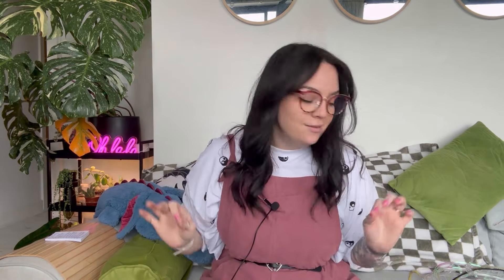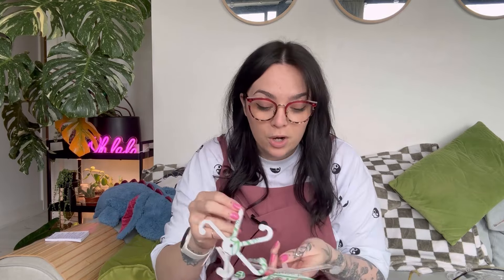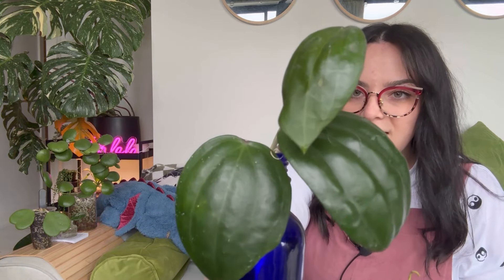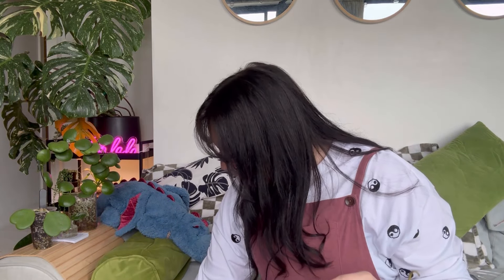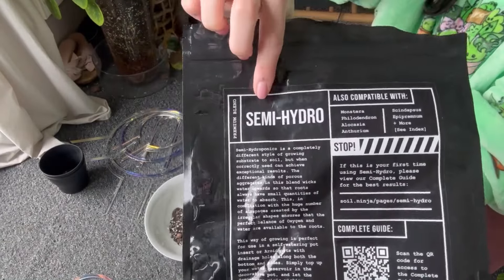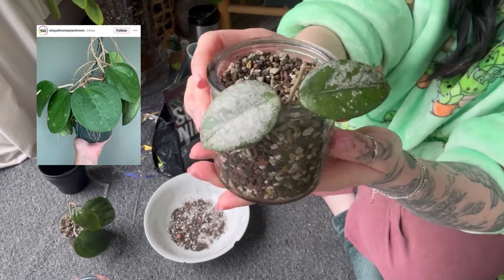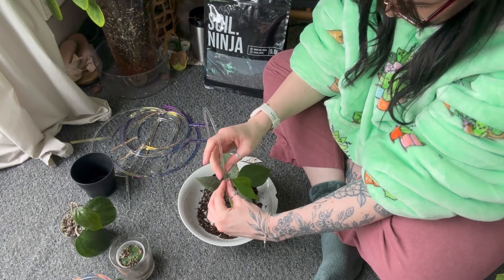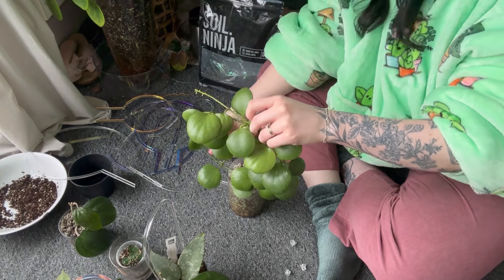My ENTIRE Hoya collection + new trellis’s + my Hoya wishlist! 👀🤭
In this video I'm sharing my entire Hoya collection with you, I didn't realise I had so many and I also didn't realise I had so many on my wishlist!!! 👀 I do really enjoy this genus of plants, there is just so much variety. Would love to hear what your favourite Hoya is?!

And guys, these trellis's?! Can we just take a moment?! Are they not the most magical things you have ever seen?! ✨ I'm seriously in love with them. I know I didn't share the final set up of the Hoya's that I put onto these trellis's but I will in a future video! 🫦
Don't forget to check out Jordan and Sam's shop below!

Affiliate links meaning: If you purchase anything through an affiliate link it means I’ll earn a lil commission as a 'thanks' from the wonderful company/brand to me for sending you their way! At no extra cost to you 🥰 Thank you so very much if you do purchase through the links! It means the world 🌍😘

00:00 Introduction
01:53 These trellis's are to die for! 💀
03:02 Cheeky discount code! 🤑
08:12 My current collection of Hoyas
43:10 The Wishlist! 🫦
52:53 Outro 🫶